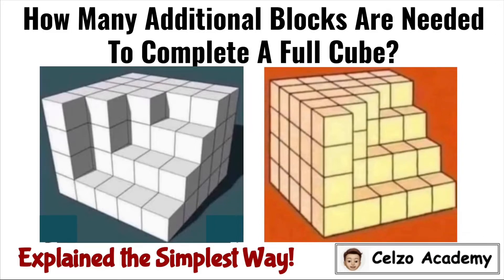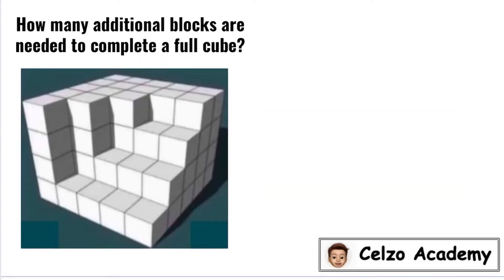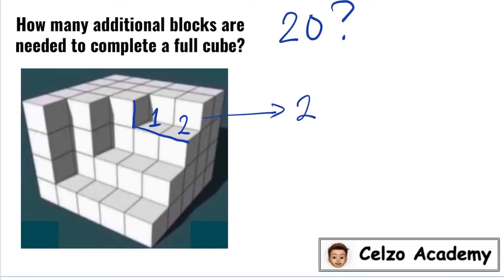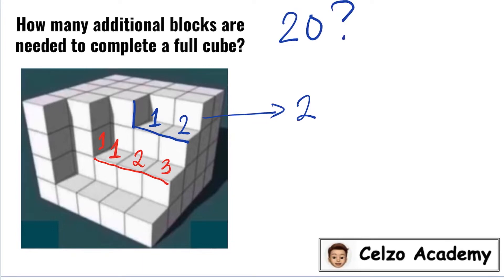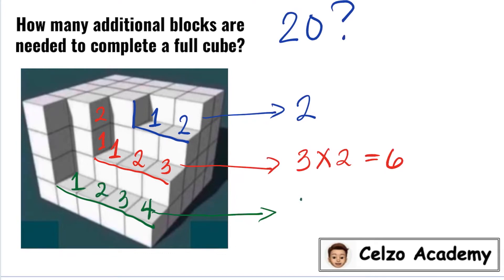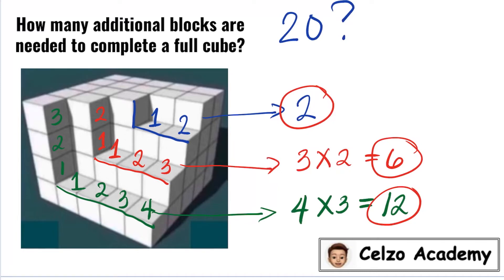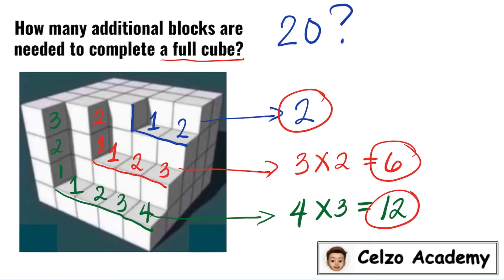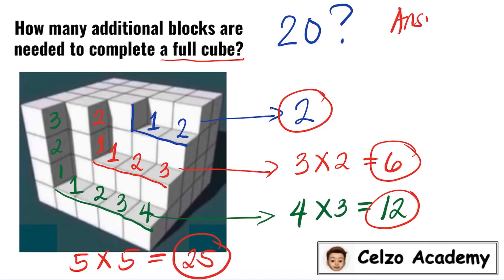IQ Test: How Many Blocks Are Needed To Complete A Full Cube? Picture Puzzle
This math problem went viral on Twitter and I've seen a lot of debate about the answer. How many additional blocks are needed to complete a full cube? It shows why 90% of people got an answer of 20. The video also explained the correct answer.